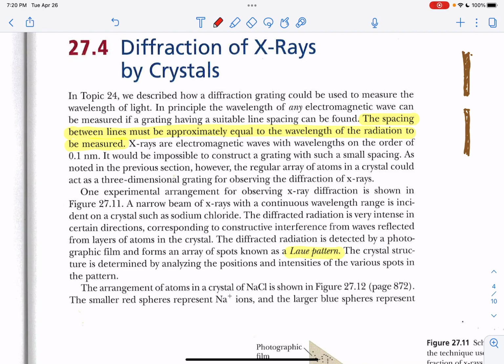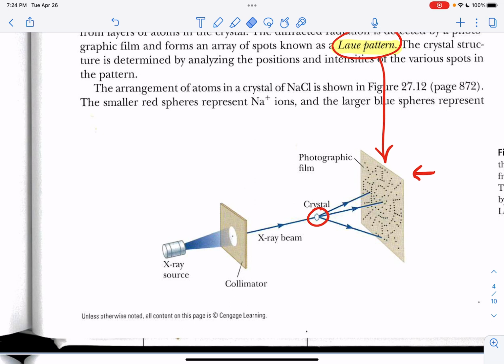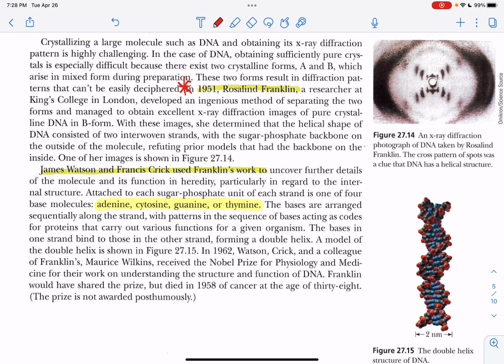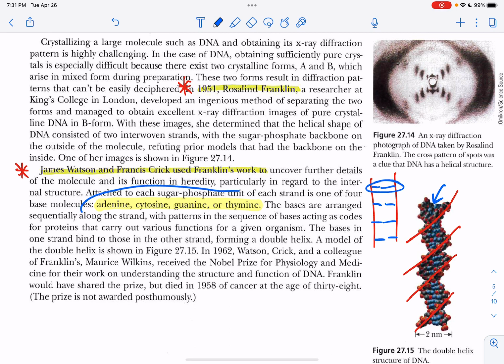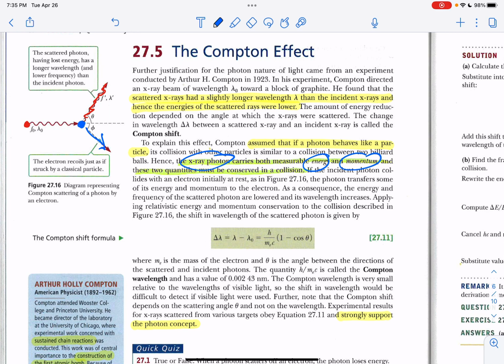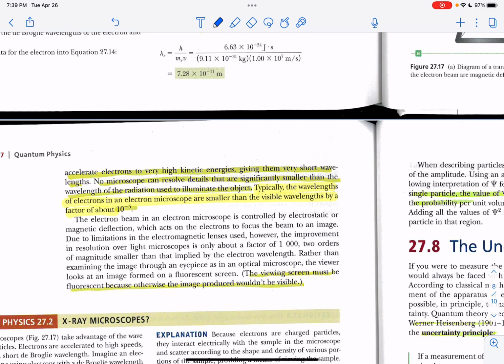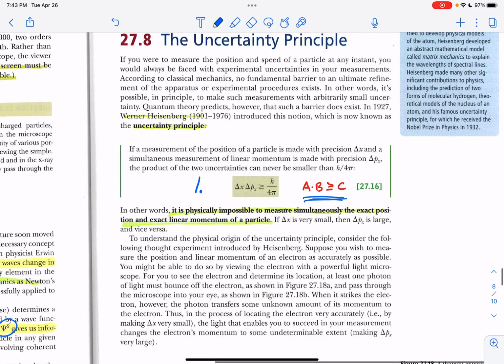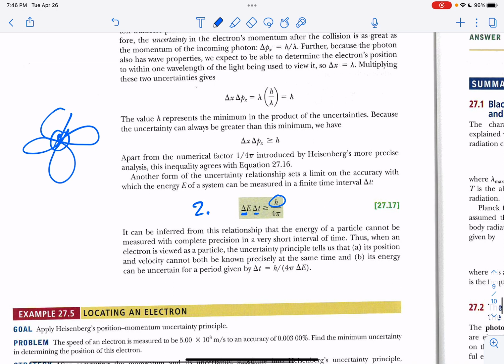APP c27 lesson2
Diffraction of x-rays by crystals, dual nature of light and matter, Uncertainty Principle